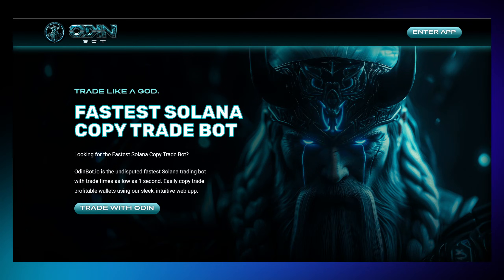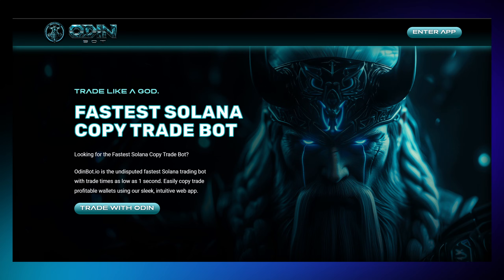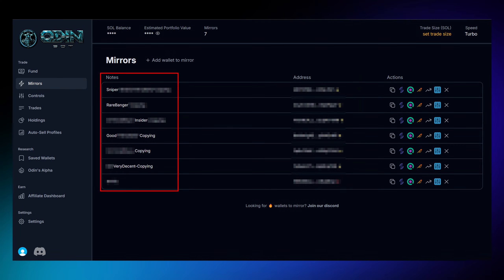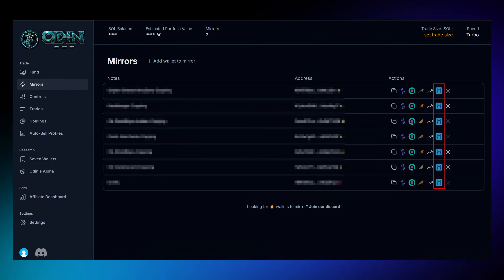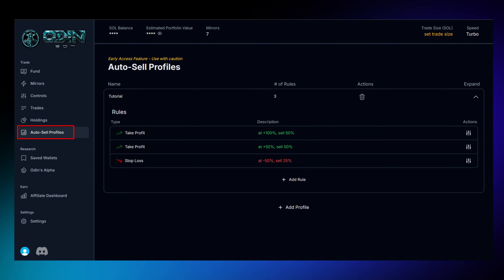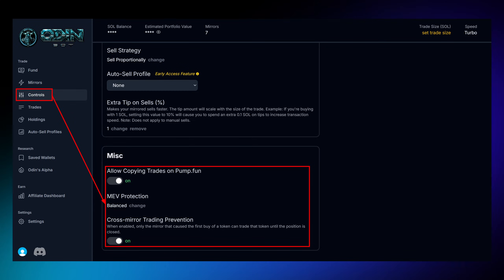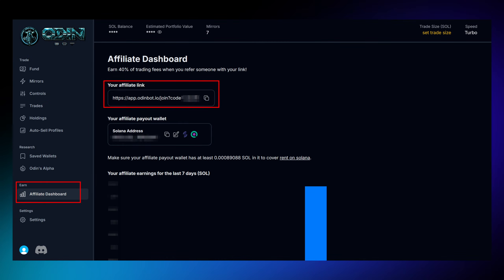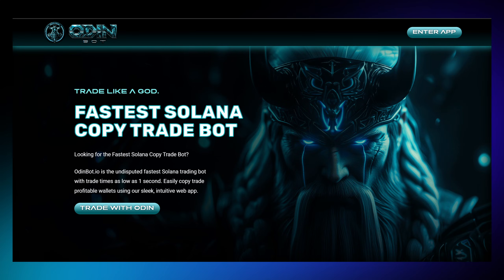What is OdinBot and How it Works - OdinBot Tutorial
What is Odin Bot and How it Works - OdinBot Tutorial

Meet OdinBot.io: The Fastest Solana Trading Bot 🚀
OdinBot.io offers lightning-fast trade execution in as little as 1-2 seconds. Easily copy trade profitable wallets with our sleek web app.

Key Features:
- ⚡ Fastest Sol Trading Bot: Trade in 1-2 seconds with top speed settings.
- 🪙 Free Alpha Wallets: Daily free wallets for profitable Solana trading.
- 📈 Copy Trade Pump Fun: Copy trades with low fees and big opportunities.